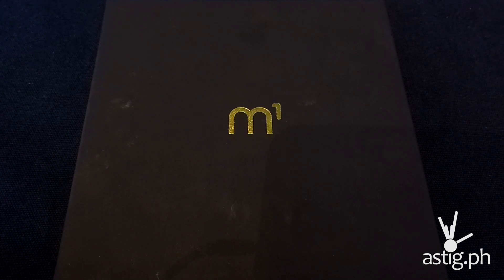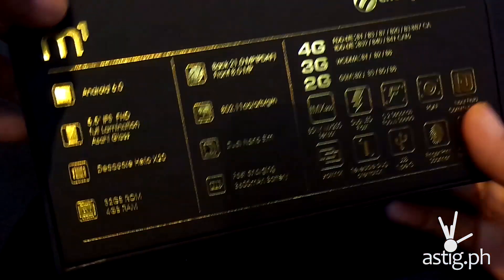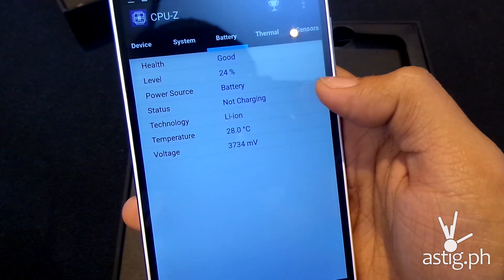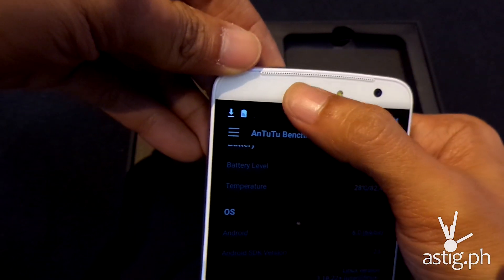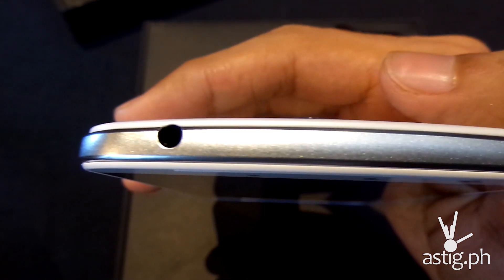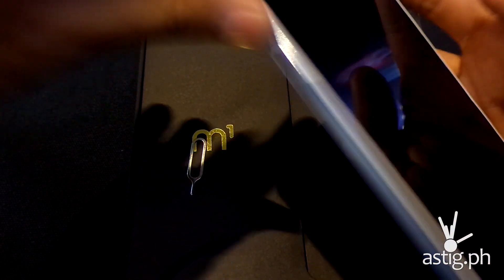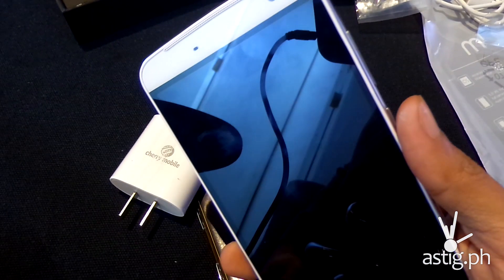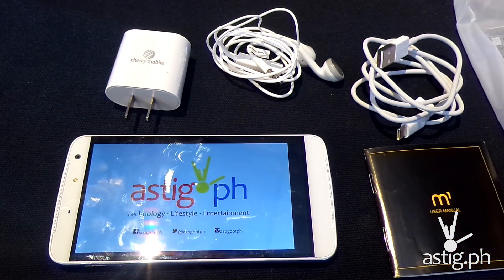Cherry Mobile M1 review unboxing + hands-on first impressions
Cherry Mobile M1 is the company's newest 5.5 inch flagship smartphone that boasts a Helio X20 SoC, the top-of-the-line chipset from Mediatek.

Priced at Php 11,999 the M1 contains features that advanced users will appreciate such as USB Type-C, fast charging, Android 6, 4GB RAM, fingerprint sensor, 3600 mAh battery, and a 21 MP rear / 8 MP front Sony IMX230 camera with OIS and LED flash.

Cherry Mobile M1 (D100) technical specifications
Dimensions: 152.5 x 76.35 x 9.8mm
Weight: 170g
Display: 5.5 in 1920x1080 pixels IPS + Asahi scratch-resistant glass
SIM: nano SIM (dual SIM) 4G LTE
OS: Android 6.0 (Marshmallow)
Chipset: Mediatek Helio X20 (6797)
CPU: 10-core 1.4 GHz/2GHz/2.3GHz
GPU: Mali-T580
Memory: 4GB RAM, 32 GB ROM
Expansion: none
Camera: 21MP rear (Sony IMX230) + OIS + LED flash, 8MP front + LED flash
Battery: 3600 mAh non-removable
Features: Fingerprint sensor, fast charging via USB type-C
Colors: white, black
Price: Php 11,999
GPS: GPS, A-GPS, Glonass, BDU
Antutu: 92767 points
Epic Citadel: 53 FPS

Our Gear:
Nikon D90
iRig PRE